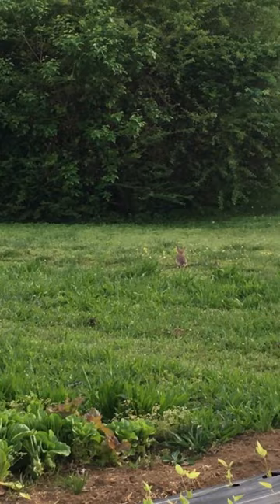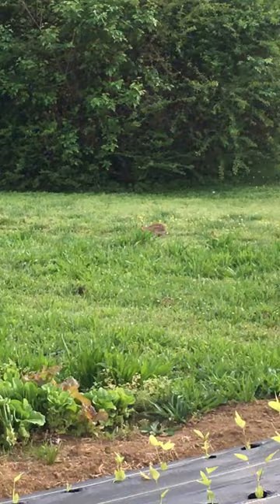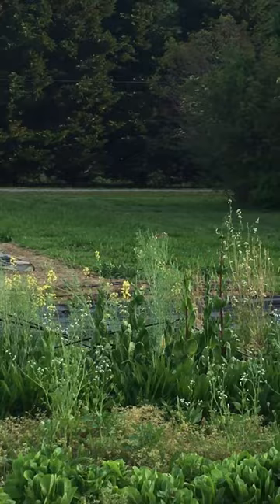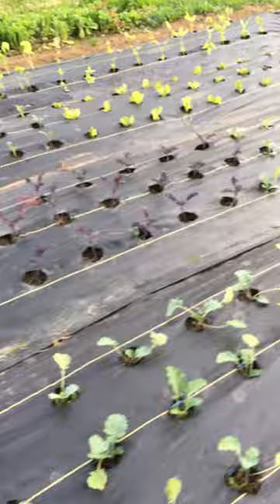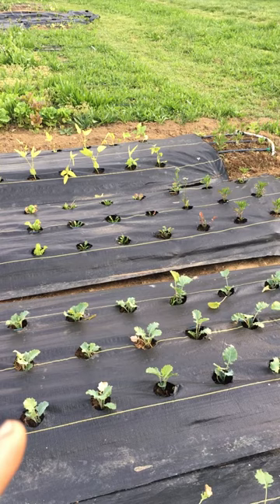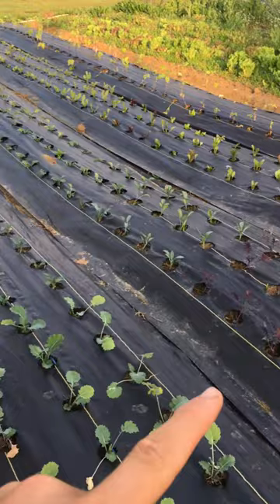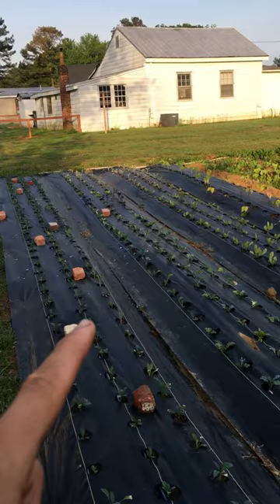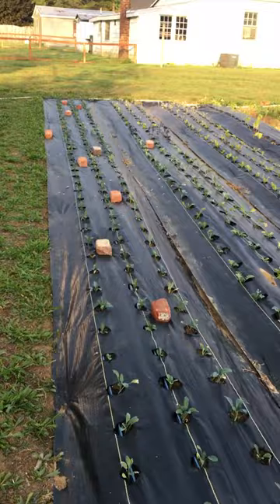Spending Time with Some Wild Rabbits on Farm!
I was out in the garden when a few of the local rabbits decided to stop by and check on the produce.